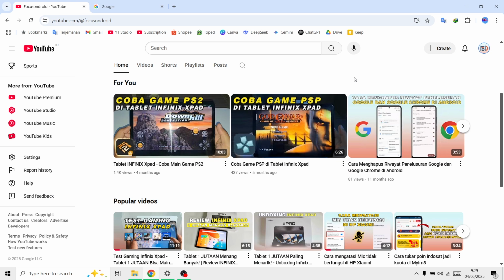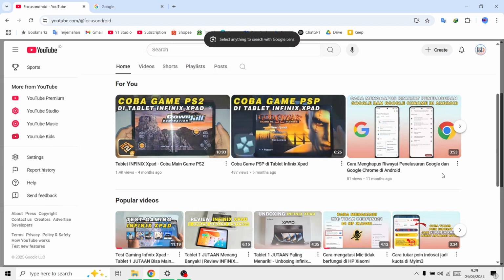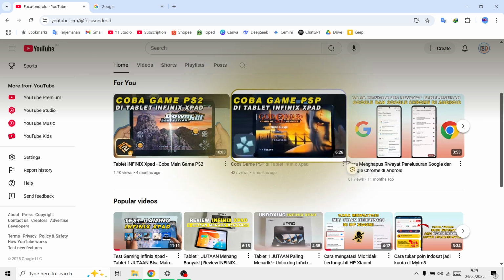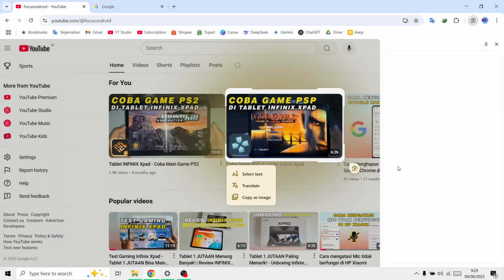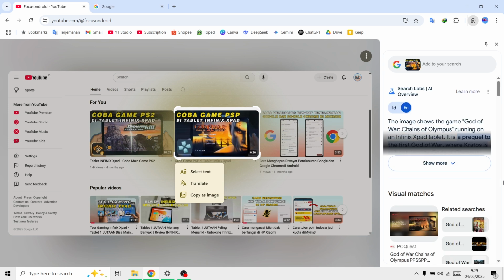How To Use Google Lens In Chrome Desktop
Google Lens is an incredibly useful tool that lets you search for anything in an instant—no typing required! Simply highlight the part you want to explore, and voilà—search results appear. No need to describe things in detail or struggle with keywords. Just point, select, and discover. Fast, effortless, and smart.